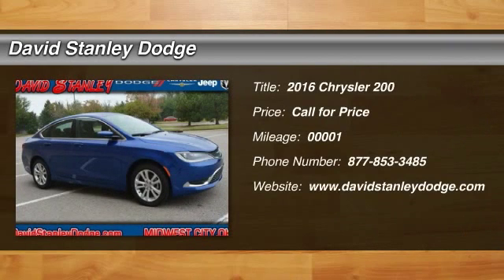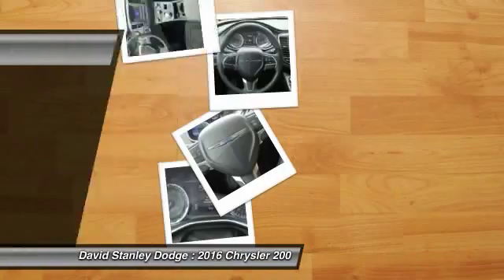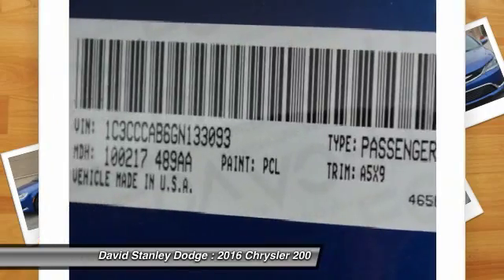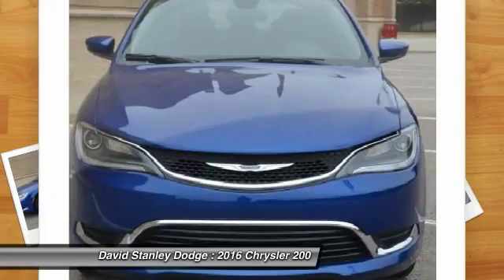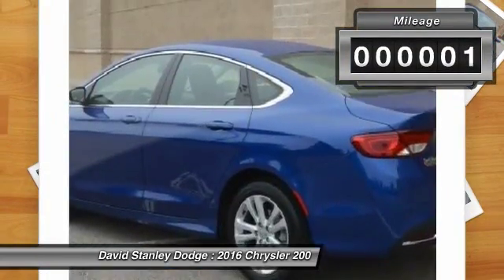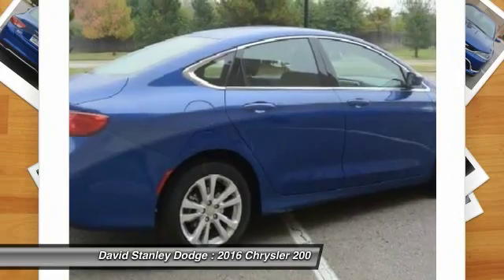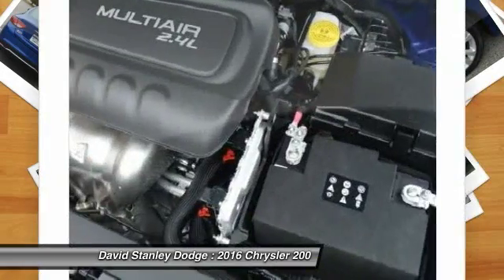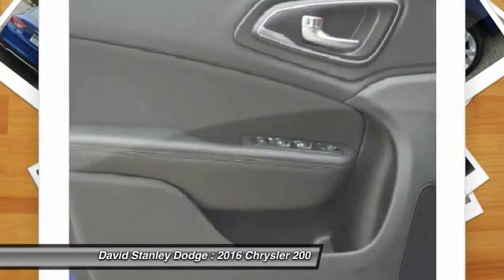2016 Chrysler 200 David Stanley Dodge CH10019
2016 Chrysler 200 Limited

4D Sedan, 2.4L 4-Cylinder MPI SOHC, Automatic, and FWD. The David Stanley Chrysler Jeep Dodge Advantage! Get ready to ENJOY! Come take a look at the deal we have on this terrific 2016 Chrysler 200. When H2O starts showing up in the weather forecast, the FWD power delivery will help keep you in control of things.